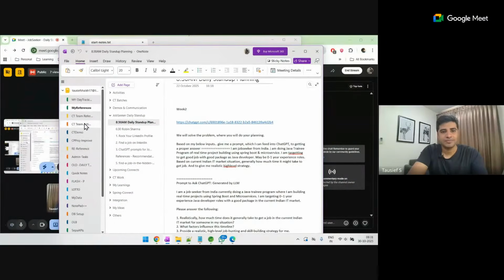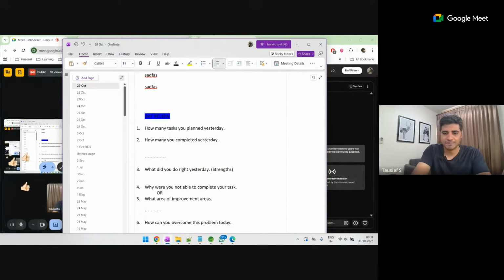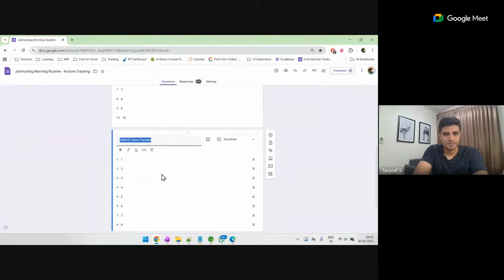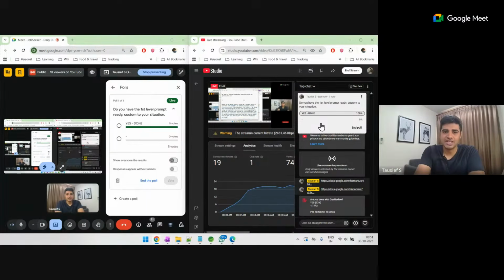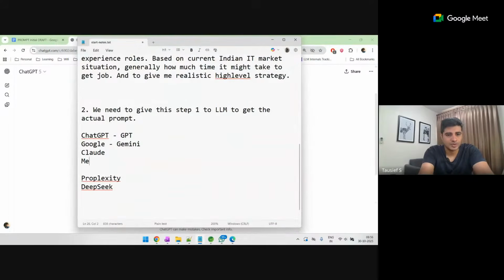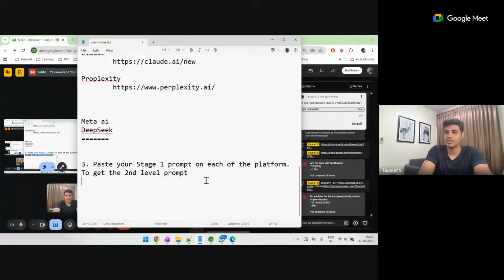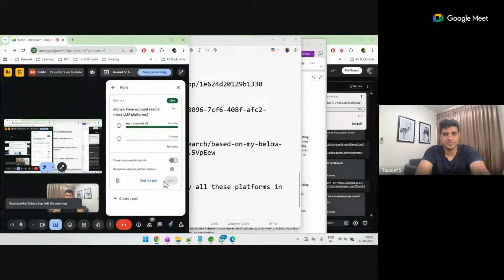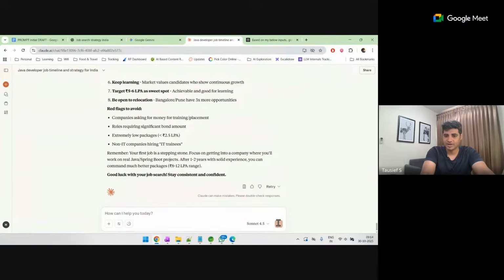30Oct - JobSeeker - Daily Standup Meeting [Oct25CT]